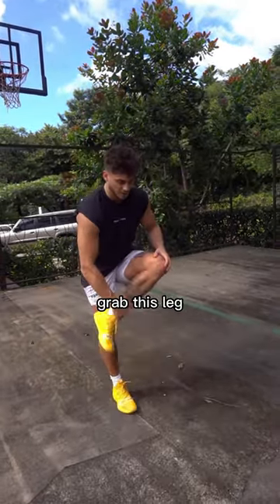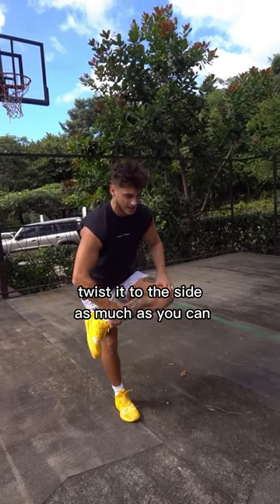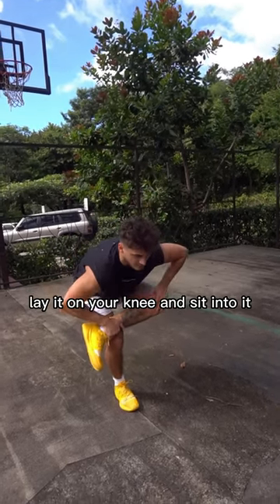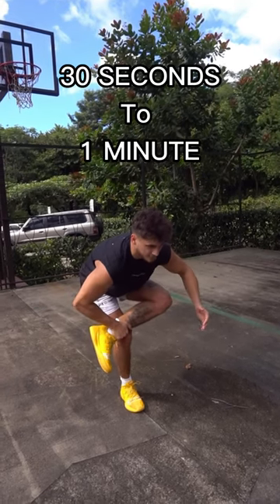Do this stretch to get bounce!